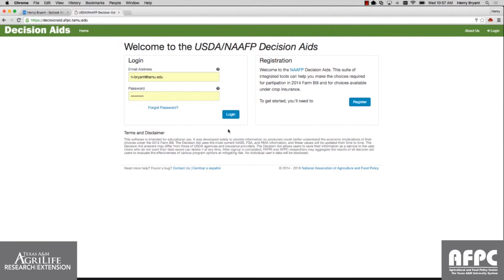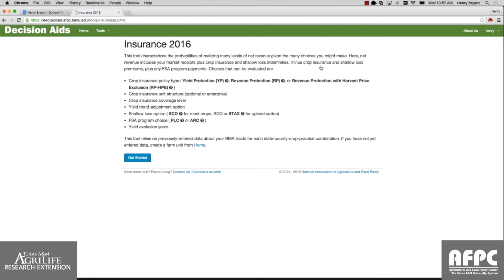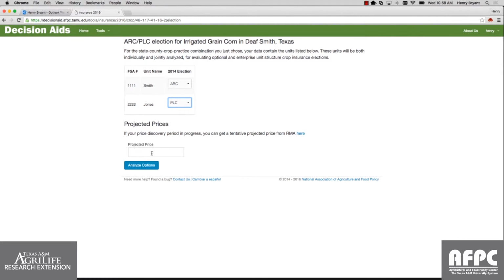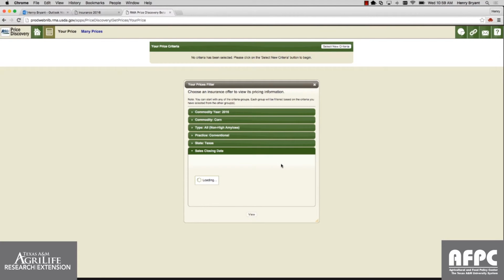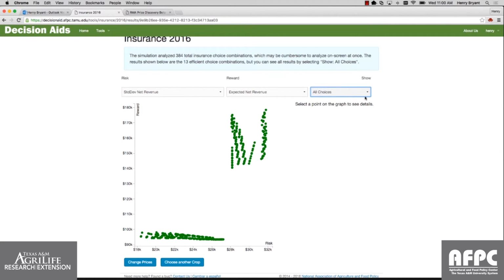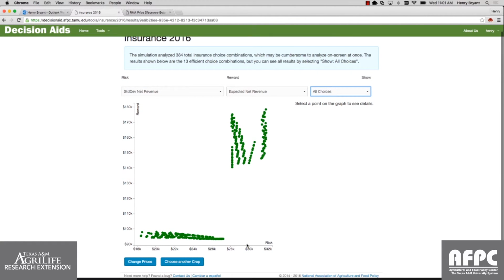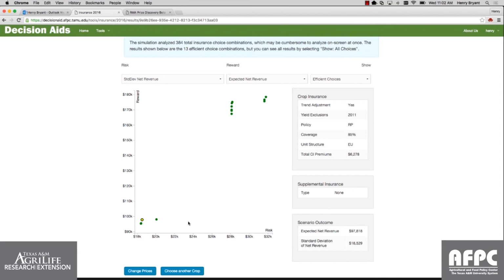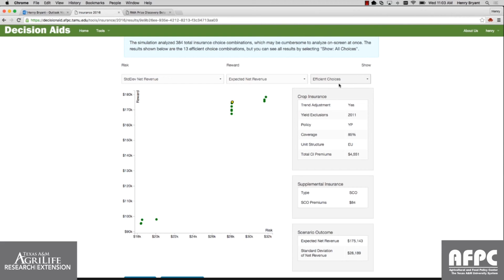2016 Insurance Decision Aid Now Open